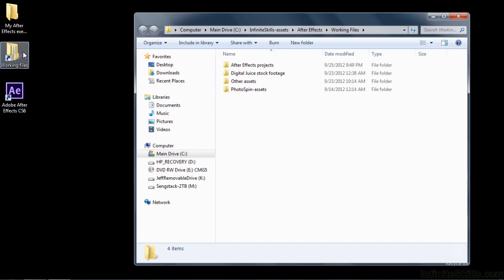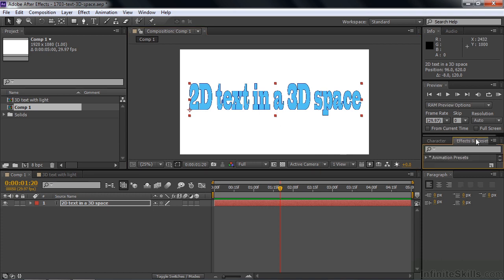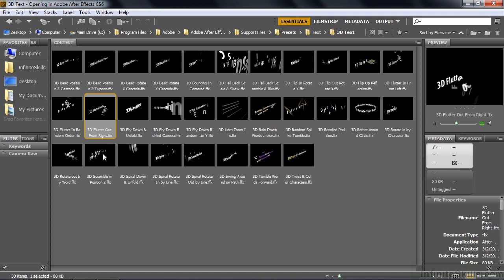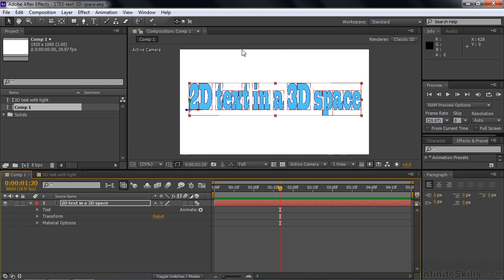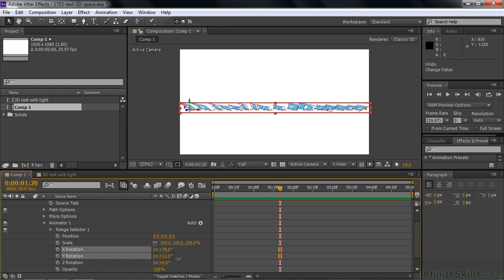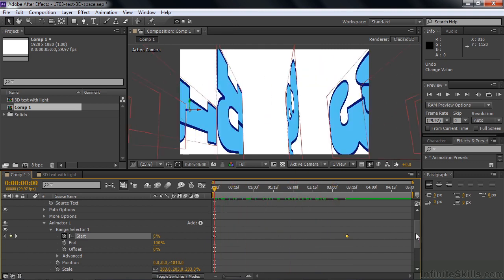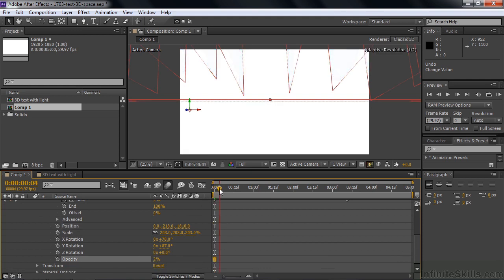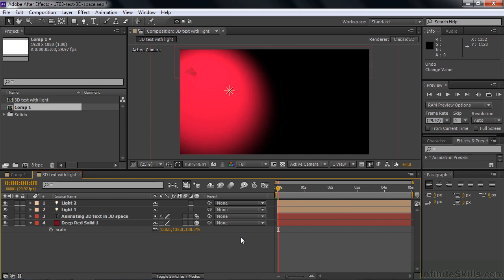after effect tutorials Animating 2D Text In 3D Space